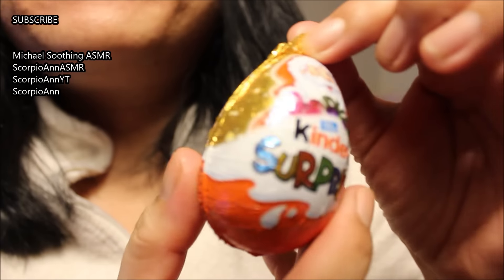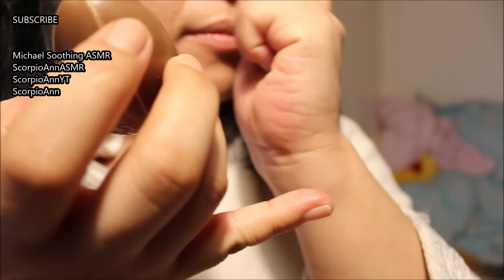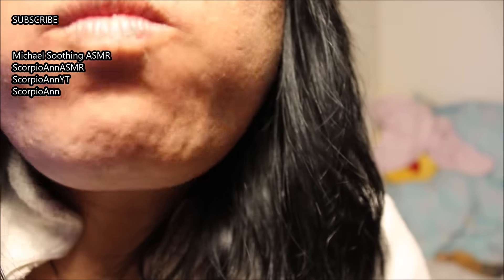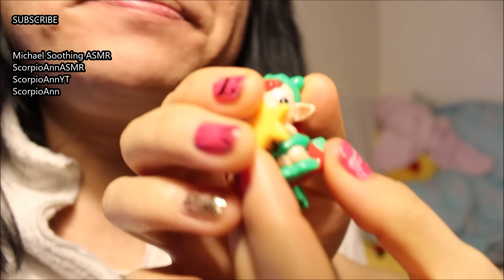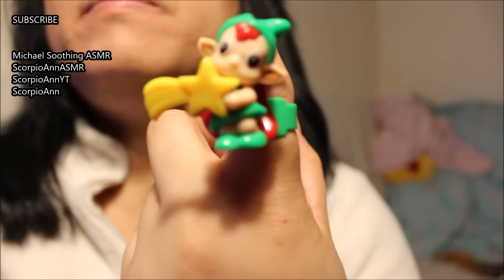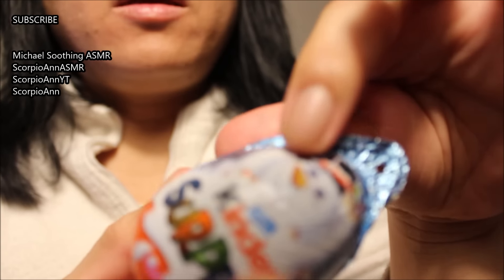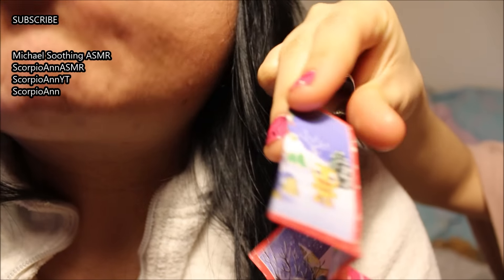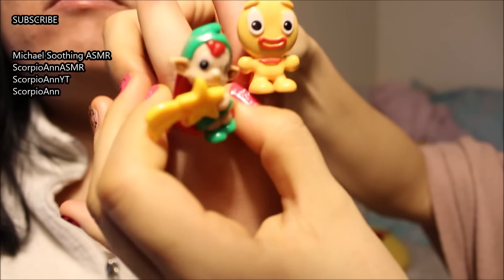ASMR Eating 2 Kinder Surprise Chocolate ScorpioAnnASMR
Hi guys! My daughter is playing with the toys and I am eating the chocolate to soothe and entertain you. Love, Ann